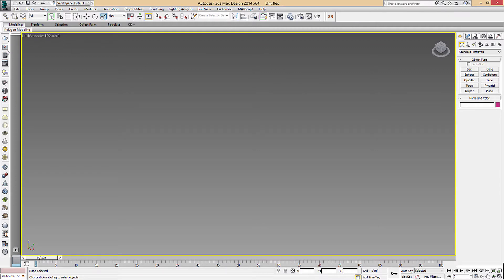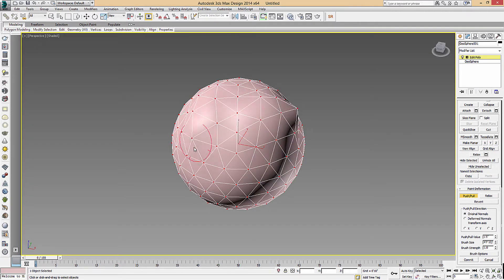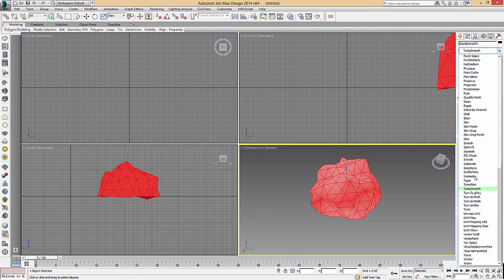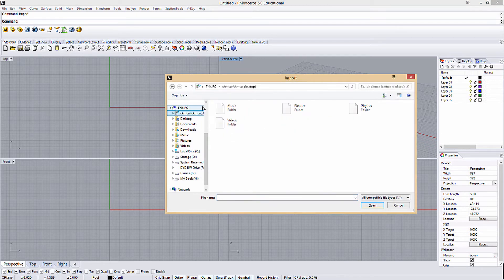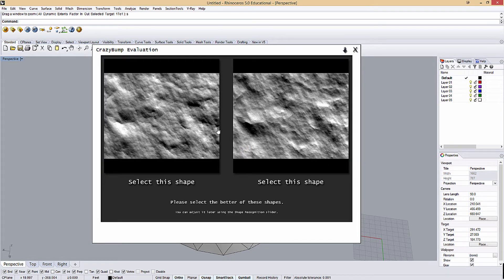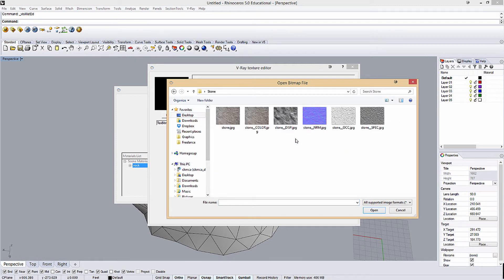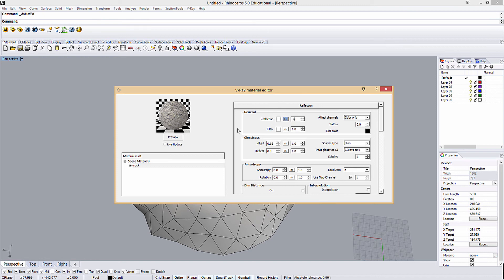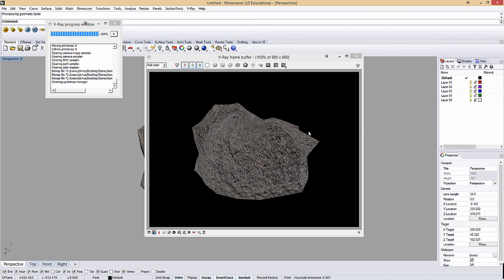Creating Rocks/Boulders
3ds max - Crazy bump - Rhino - Vray